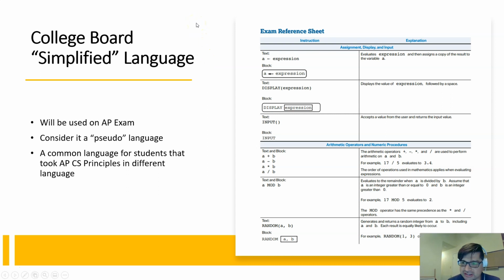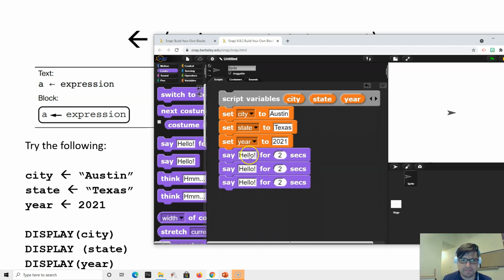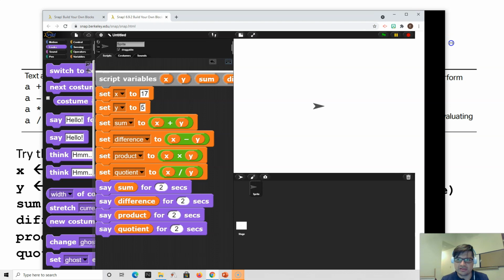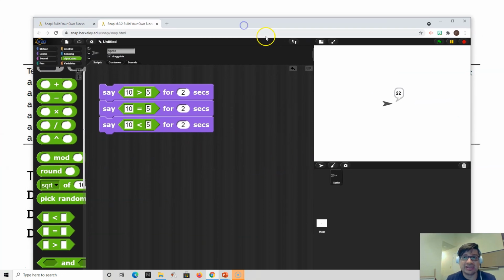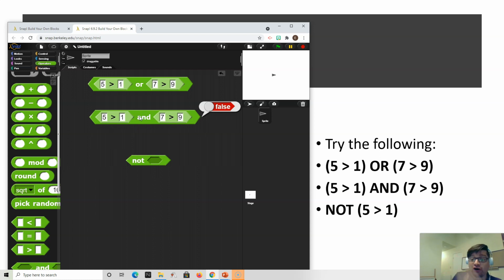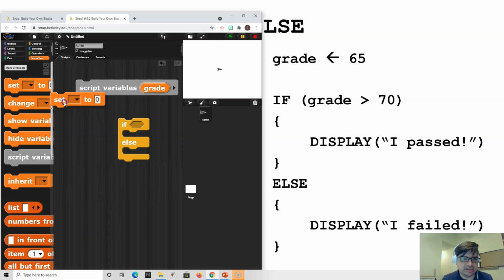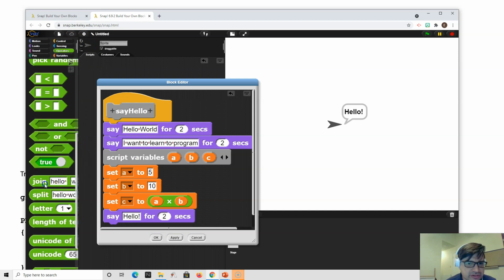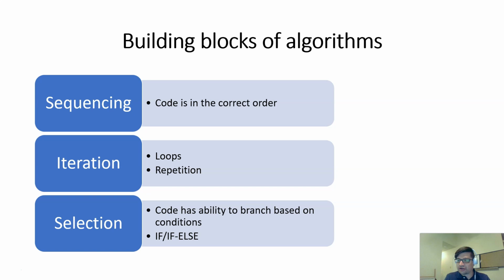AP CSP Topic Review 2 (Snap! Version)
Topics covered:

-College Board Simplified Language
-Output to Screen, using DISPLAY()
-Variable Assignments
-Math Expressions (+, -, /, *)
-Selection (IF/IF-ELSE)
-Boolean Expressions
-Boolean Operators (AND, OR, NOT)
-Procedures and Functions
-Procedural Abstraction (Detail Removal, Generalization)
-Building Blocks of Algorithms